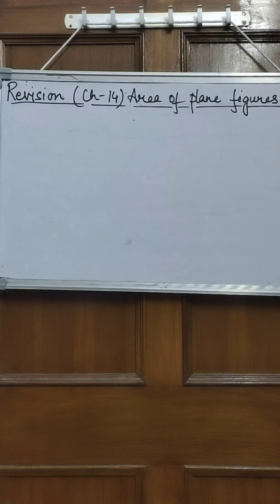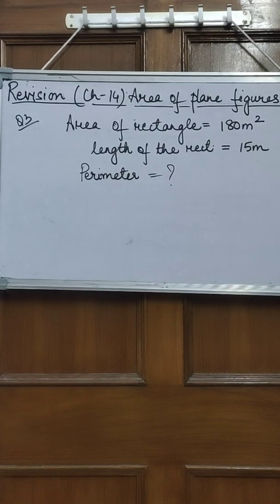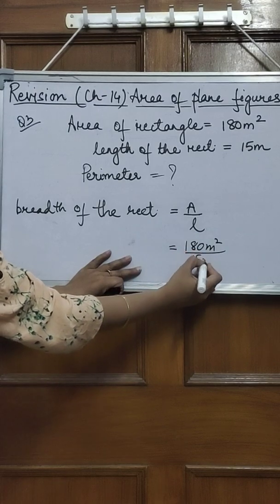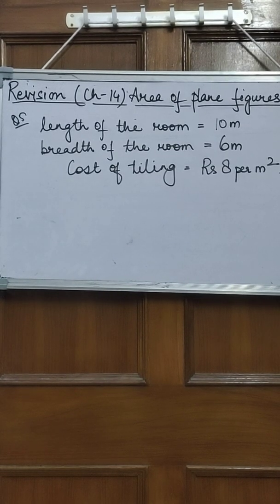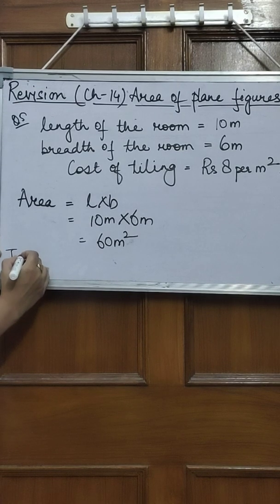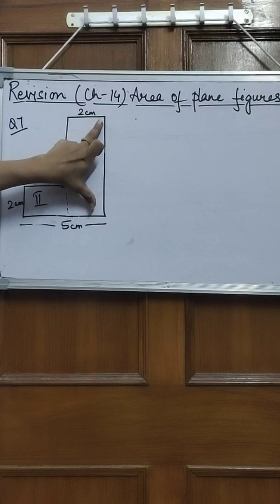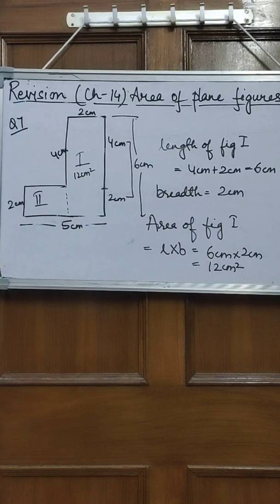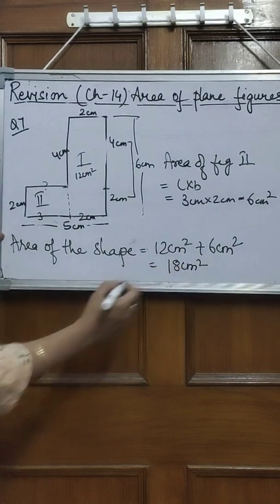Area of plane figures (Revision)